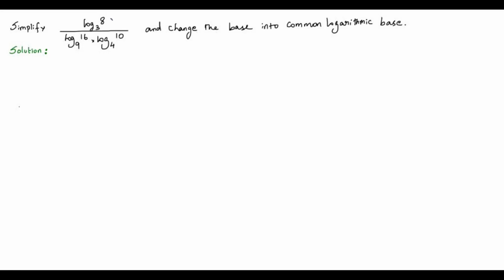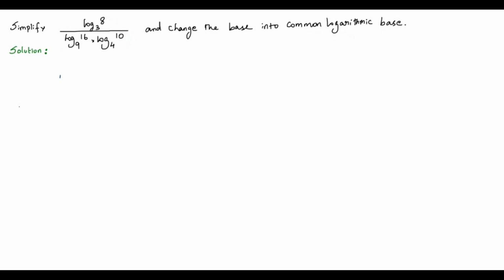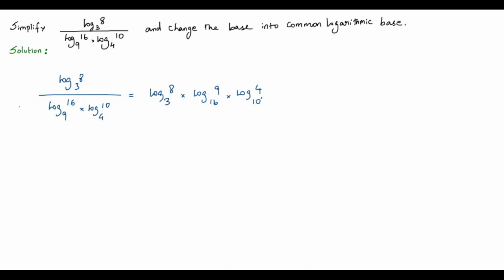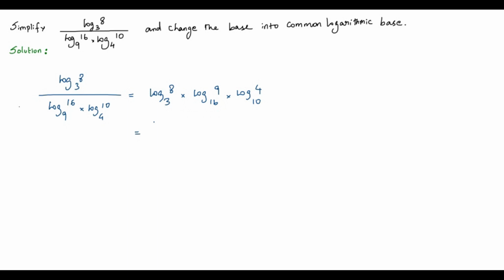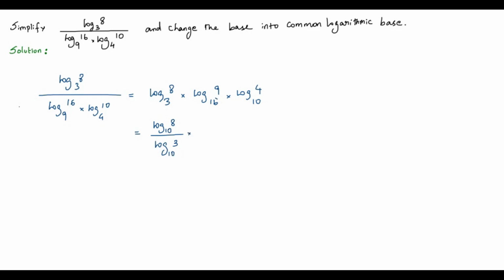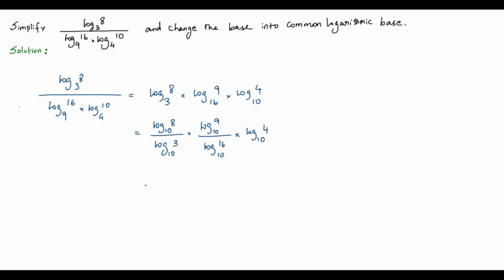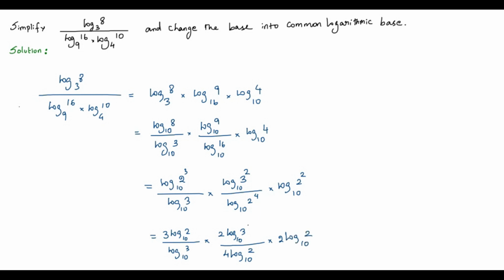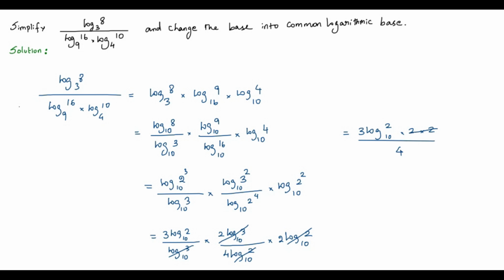Logarithm Problems 5